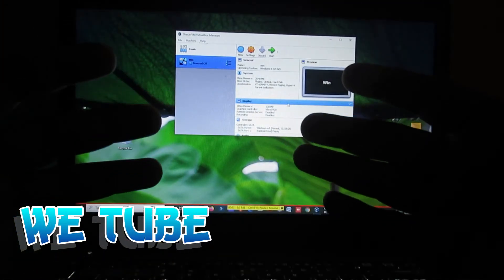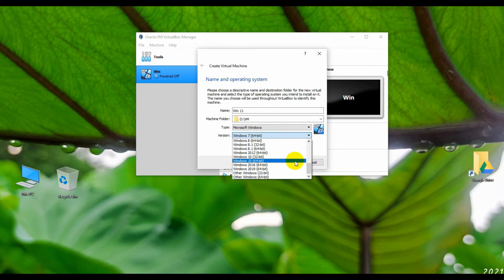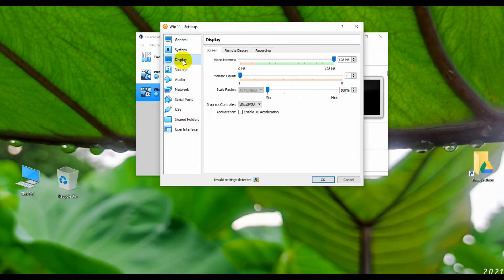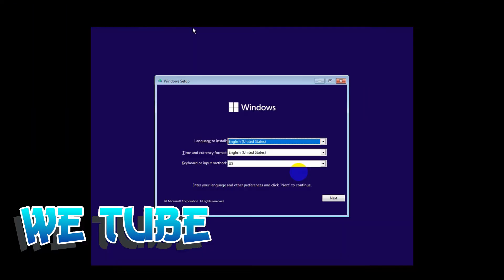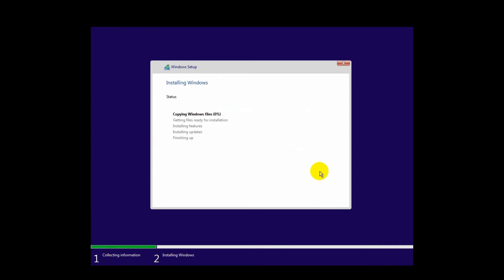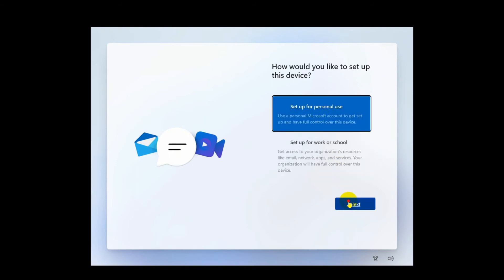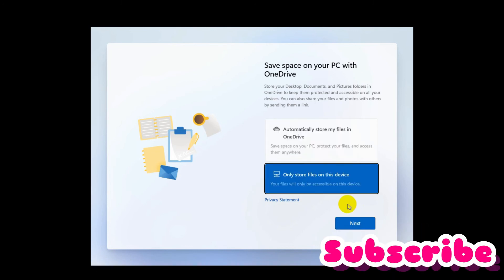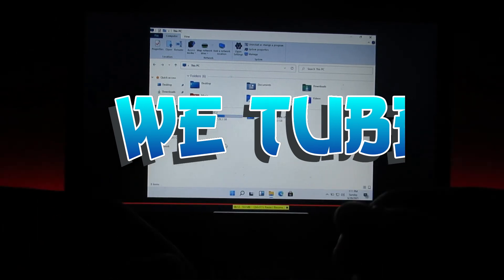How to install Windows 11 on VirtualBox 2023 || Windows 11 64 bits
how to install windows 11 - how to install windows 11. how to install windows 11 | how to download windows 11 iso file | upgrade from win 10 to windows11. windows 11 | windows 11 full review in bangla | how to setup windows 11 step by step. how to install microsoft leaked version windows 11 tutorial  bangla 2021. how to install official windows 11!